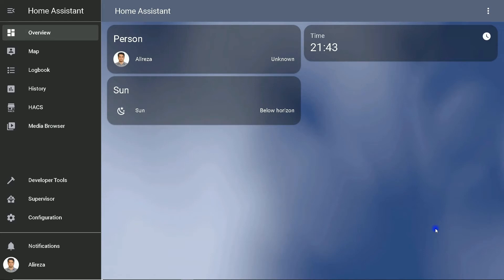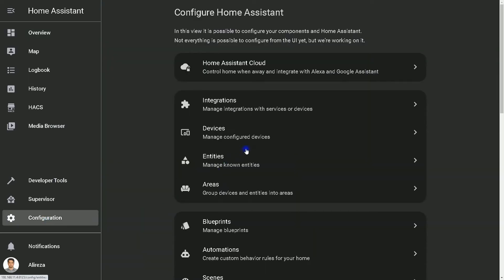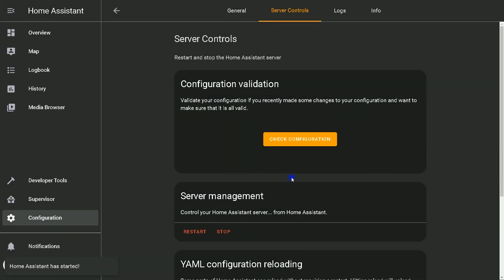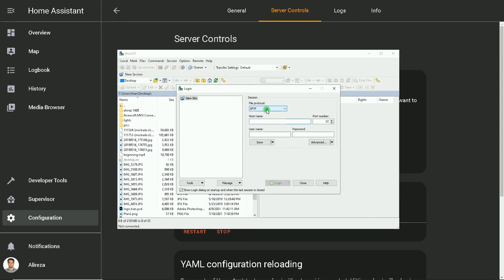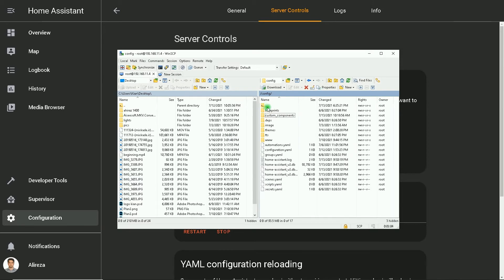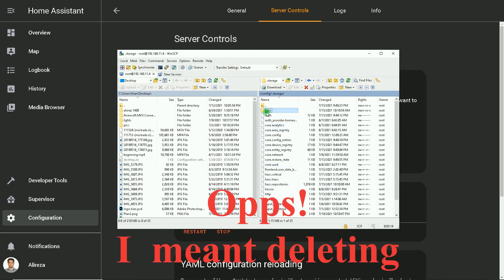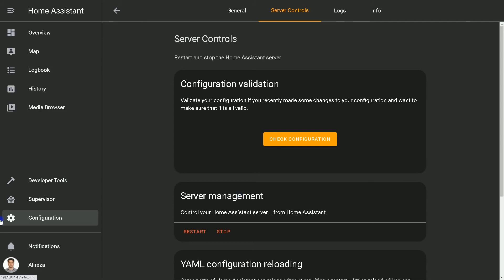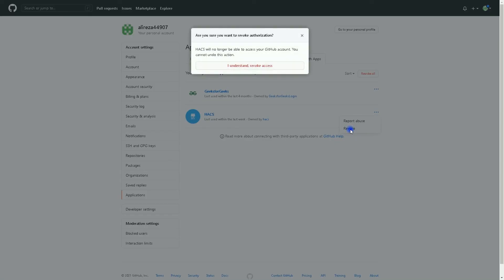Removing HACS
How to Remove HACS from Home Assistant.